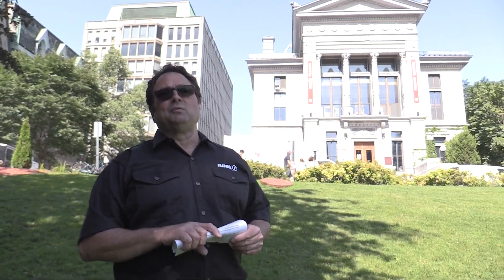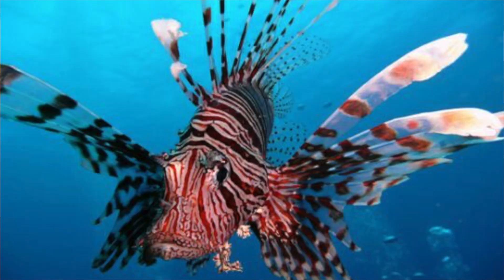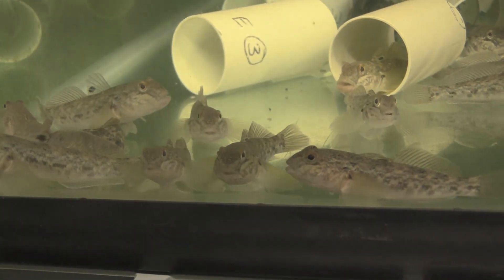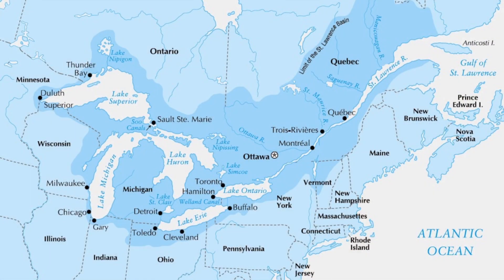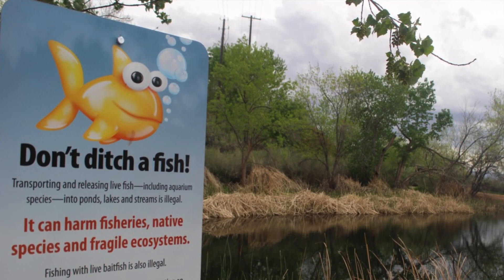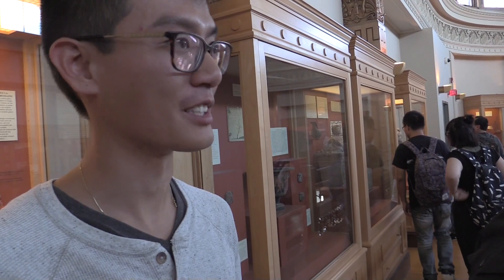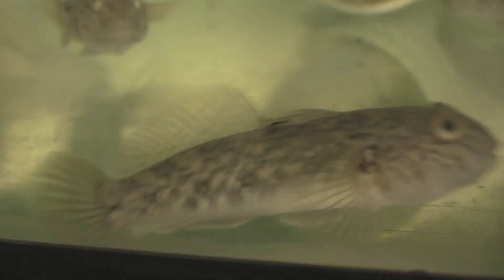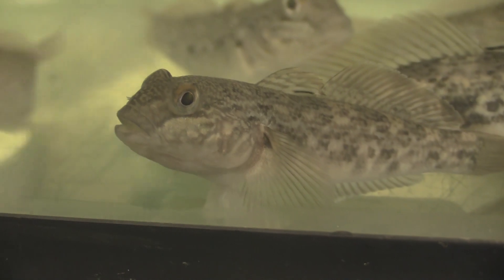Invasive Fish Species | McGill University Research & Tips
Follow along as we visit McGill University (Montreal, Canada) to learn about their important invasive species research and uncover tips on preventing the spread of non-native fish.